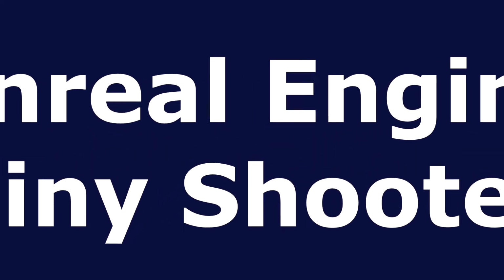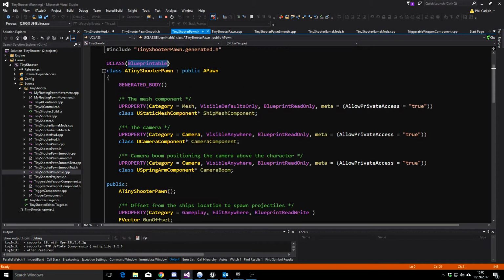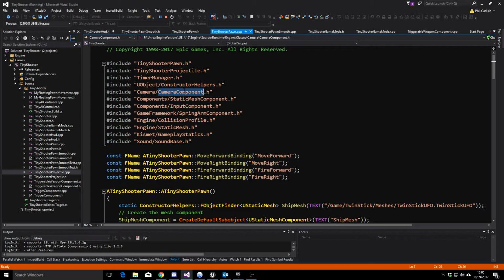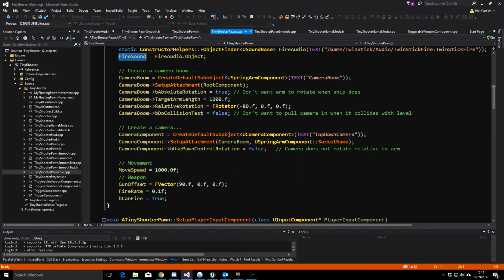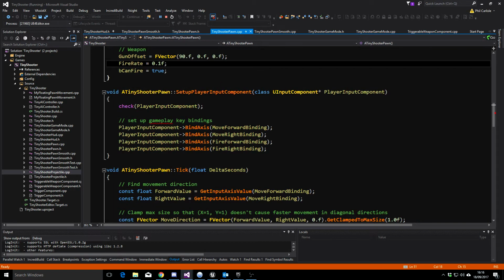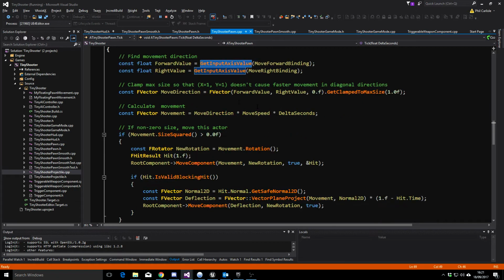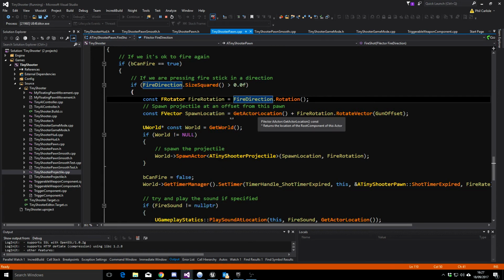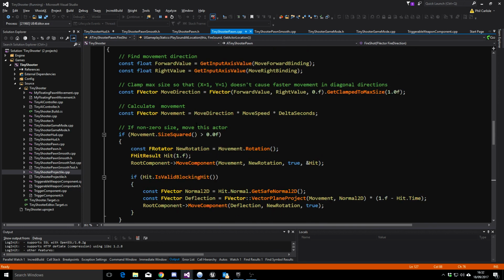Unreal Engine C++ Project - Tiny Schmup #2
Breaking down the existing codebase, its a bit rambling, but figured it would be useful for later on.